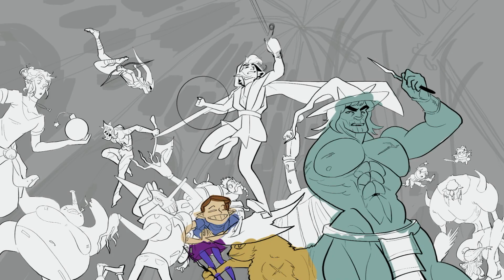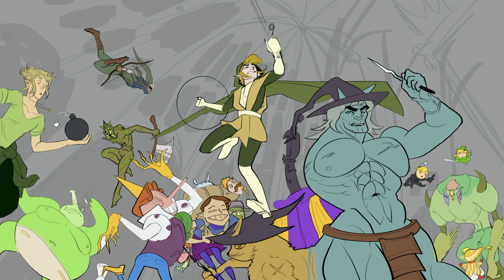Drawing Every Drawfee Zelda Character | Drawfee Fan Art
timestamps organized by when i talk about each character, not when i start drawing them.

Timestamps:
0:00 Intro
0:22 Sketching
1:40 Diva Lynel
3:56 Smile Mask Salesman
4:49 Buff Korok
5:06 It happened again
5:23 Backstory
5:44 Outro
6:41 End Credits